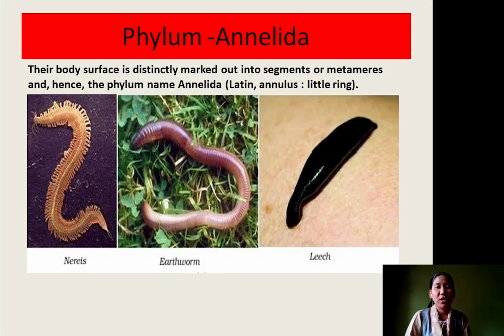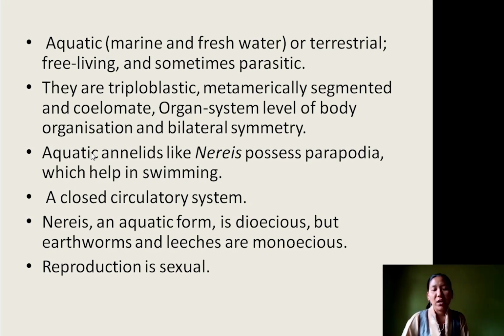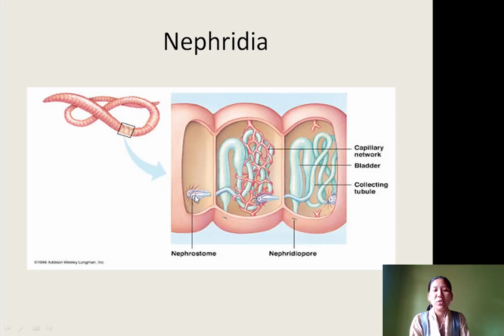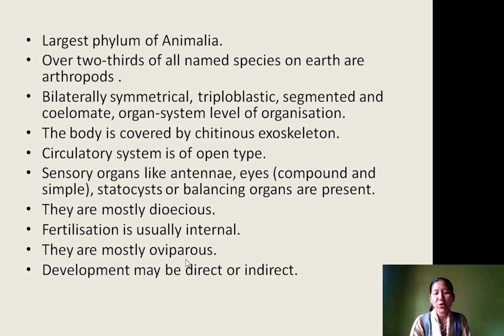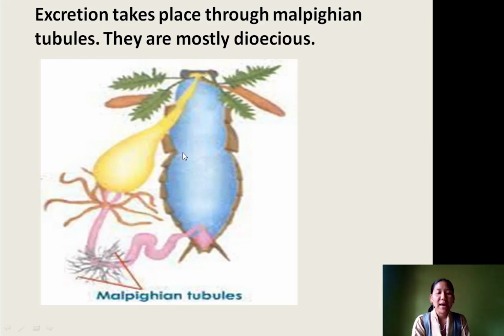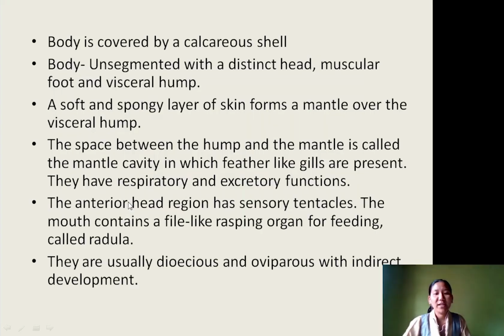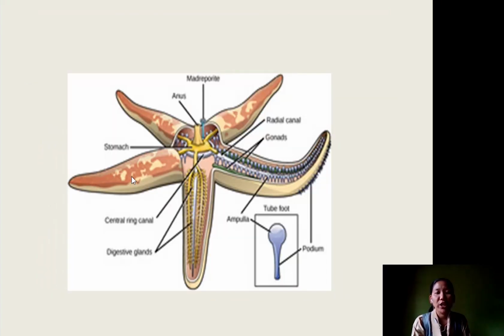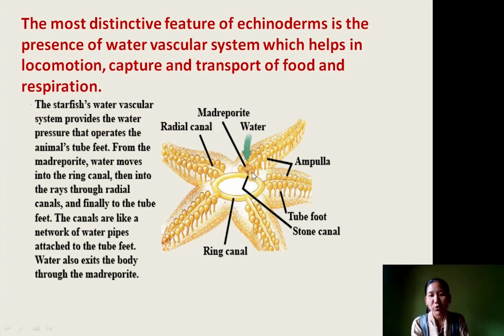Class 11 Biology Chapter 4 Animal Kingdom Part 2